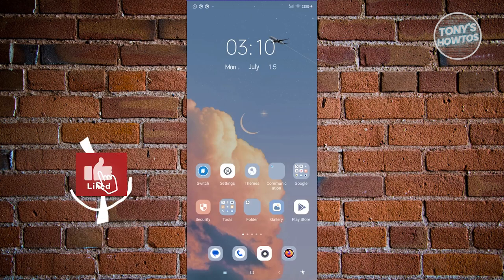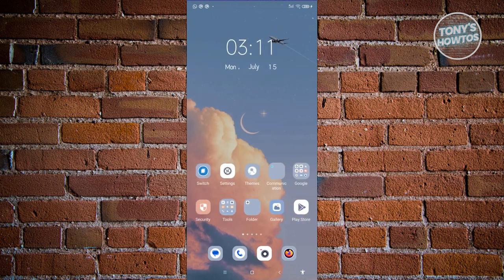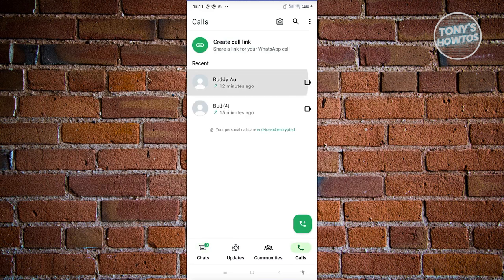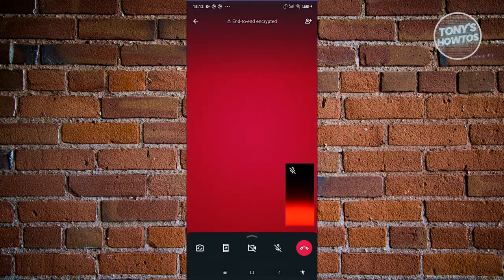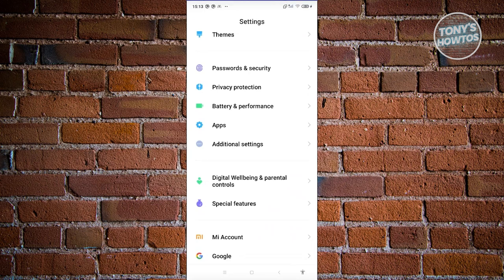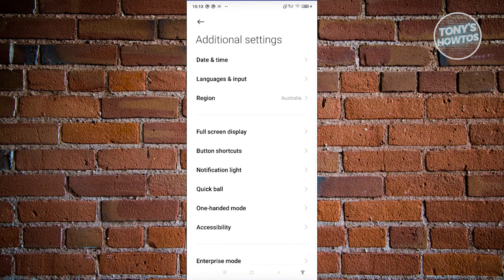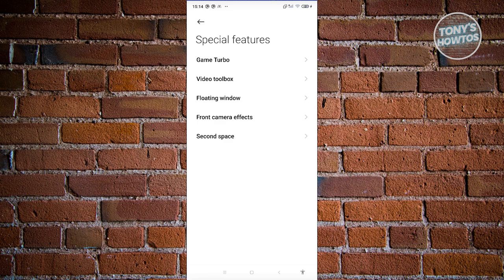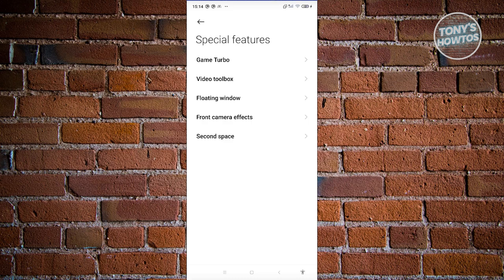How to Change Your Whatsapp Background During Video Calls (2024)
In this video, I show you How to Change Your Whatsapp Background During Video Calls in 2024. The quick and easy tutorial how to change background during whatsapp video call. Do you want to know step by step how to make blurred background on video whatsapp call in 2024? Yes? Great!